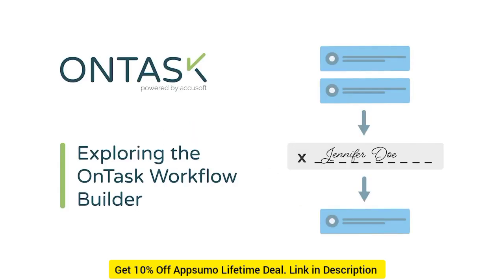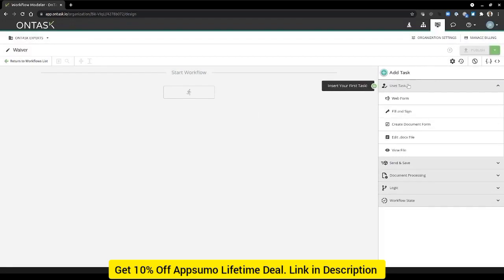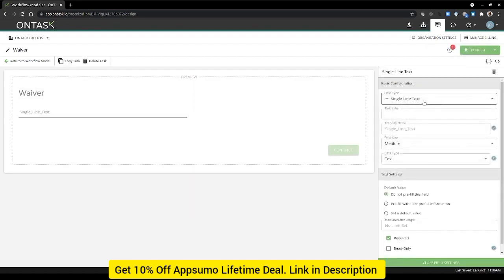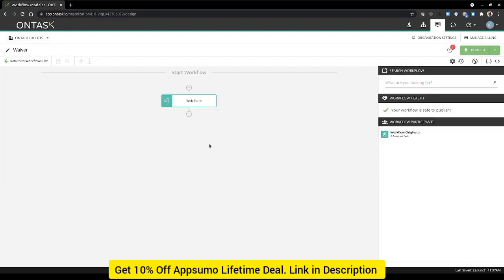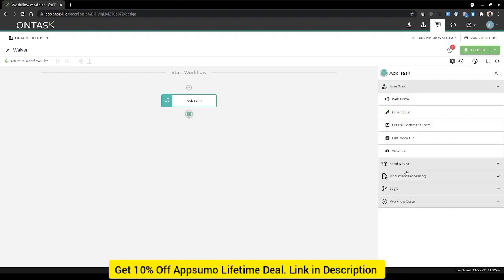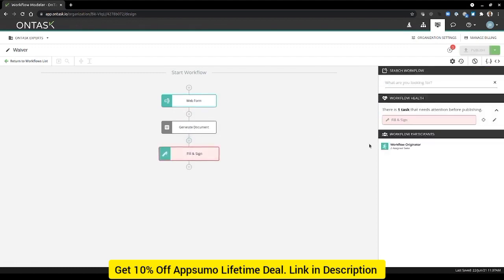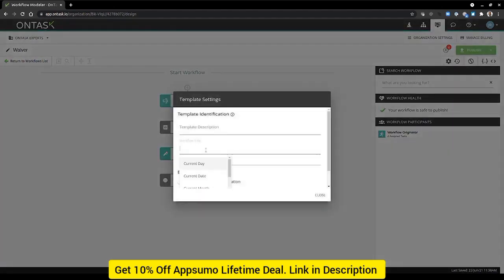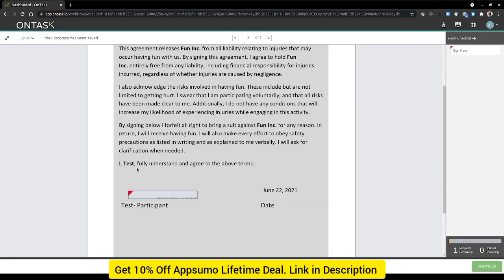OnTask Signatures Review and Appsumo Lifetime Deal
OR